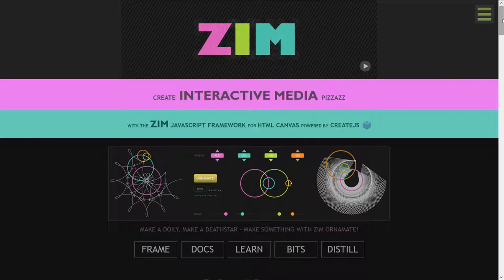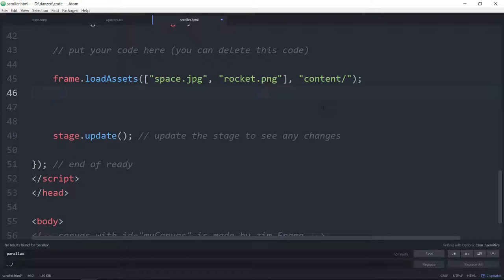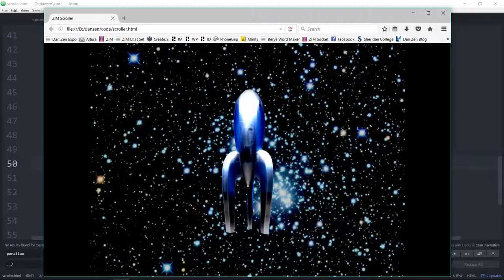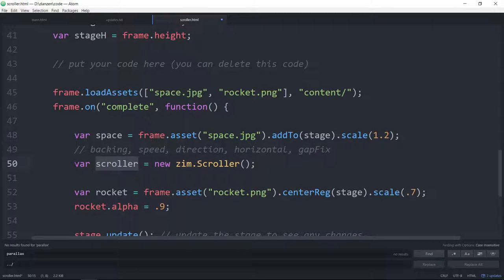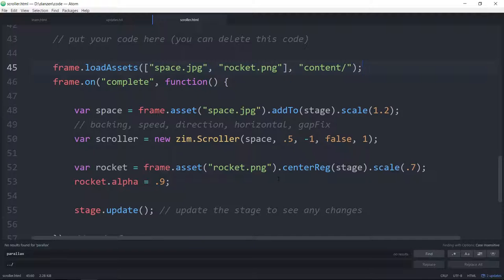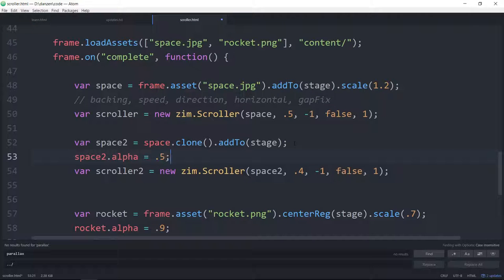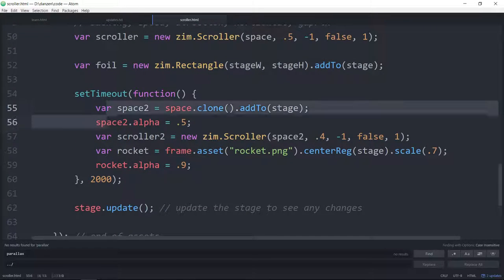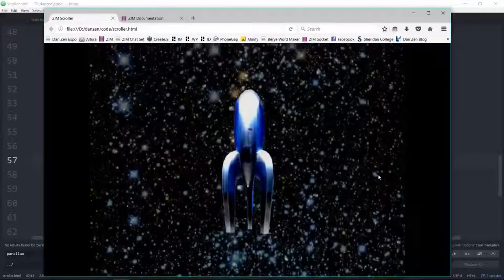ZIM Capture: 26. Scroller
ZIM Capture: 26. Scroller / Side Scroller